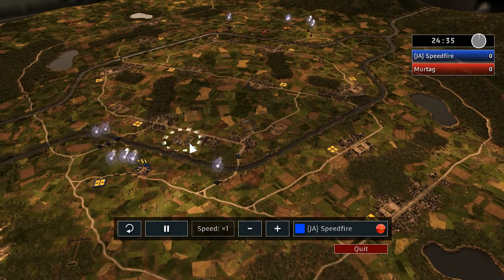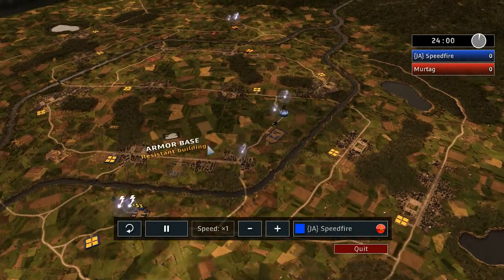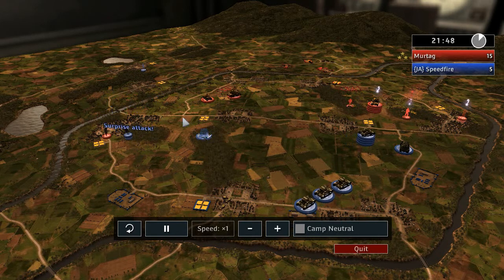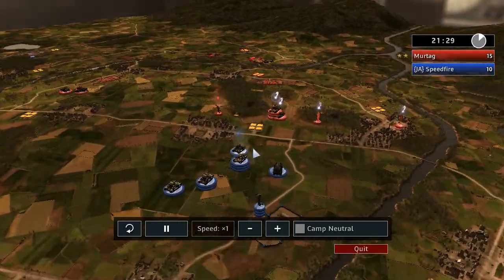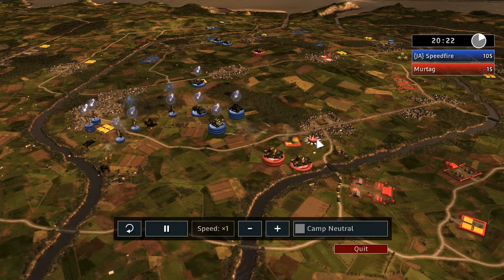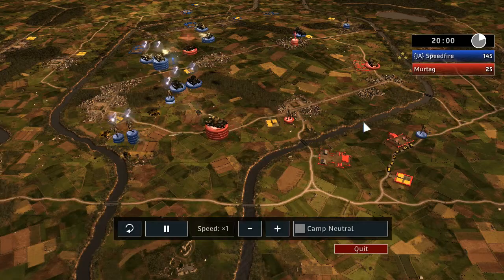R.U.S.E. 1v1 - #12 - {JA} Speedfire (USSR) vs {JA} Murtag (Italy) - Blitz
Another Blitz map between JA members. Both players are playing aggressive factions. See who comes out of in top!